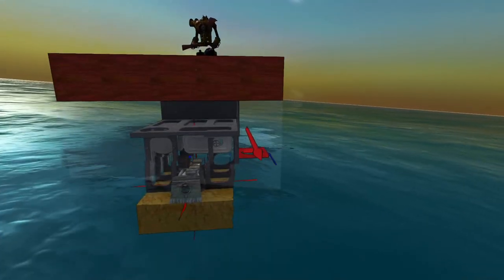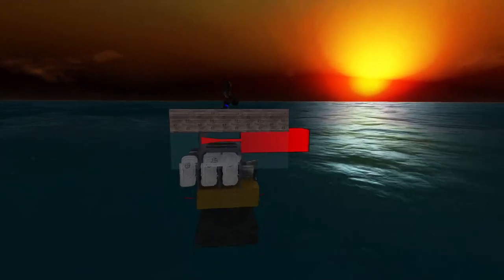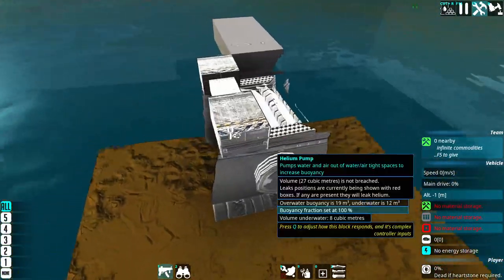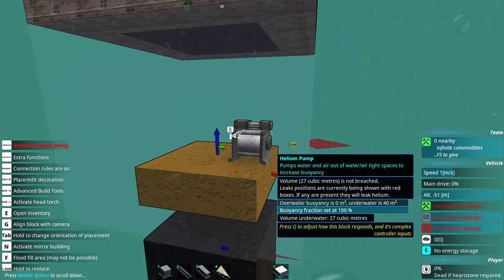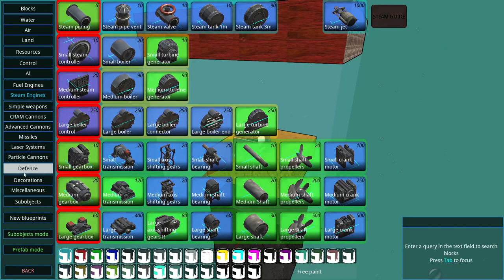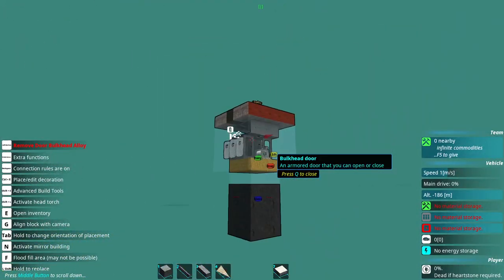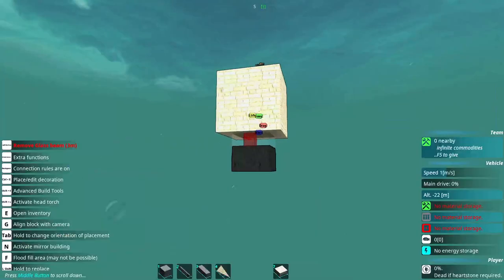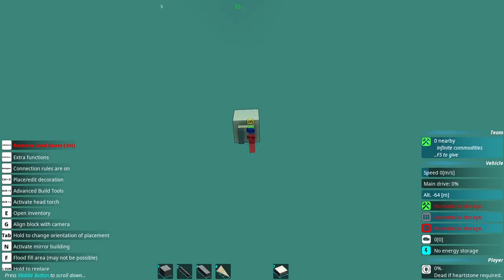A Jar of Dirt. Bouyancy Cheese Tutorial. From the Depths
Did You know you can use doors as bouyancy cheese?